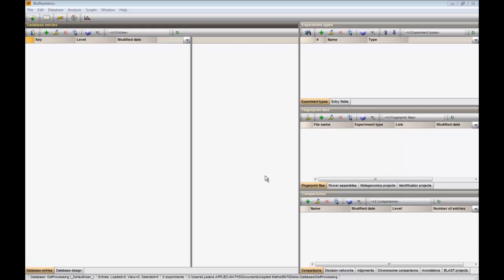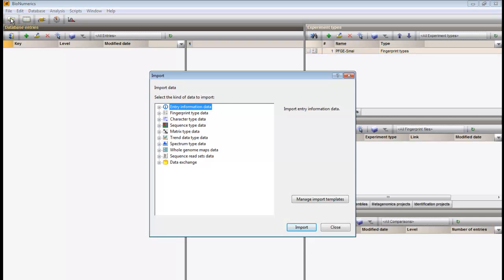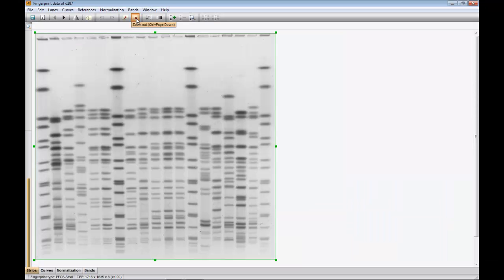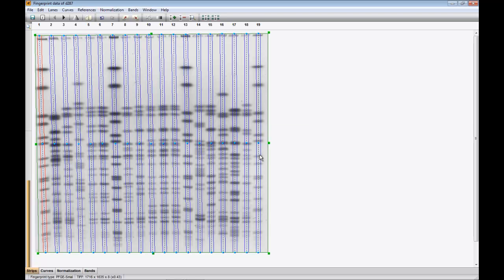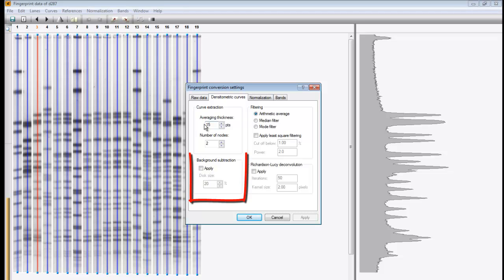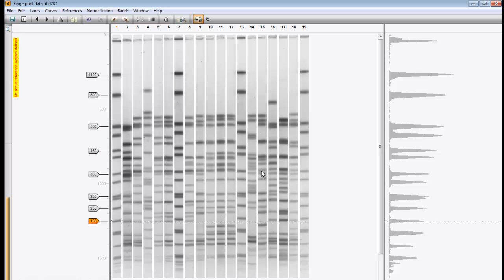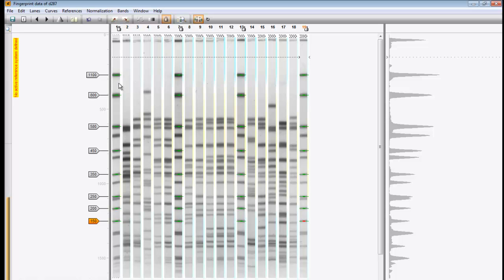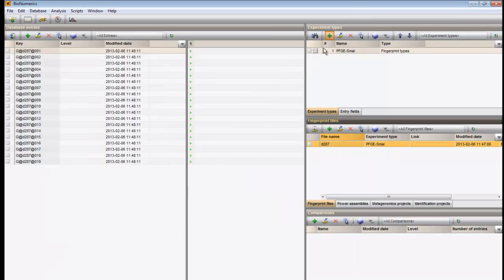Import and analyze your first gel (BioNumerics 7)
This video shows you how easy it is to import and analyze a gel with BioNumerics 7.